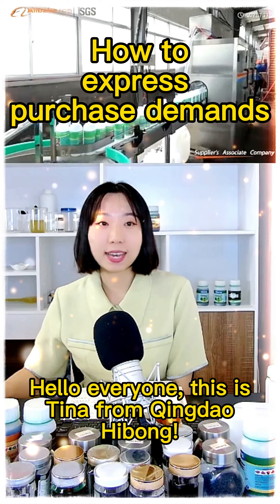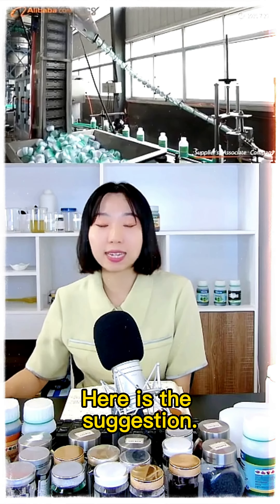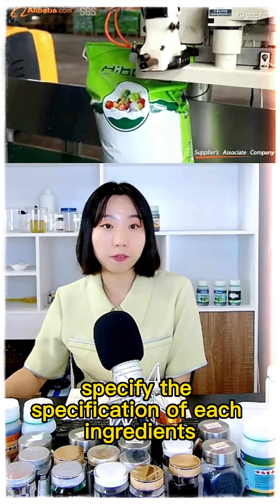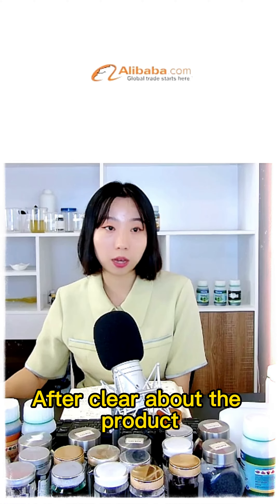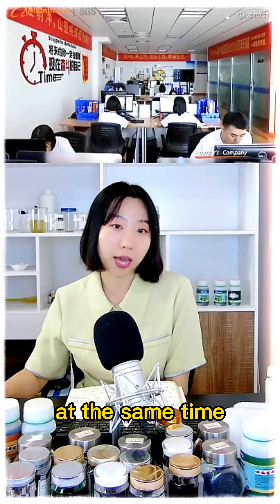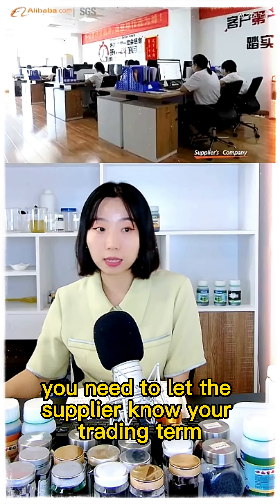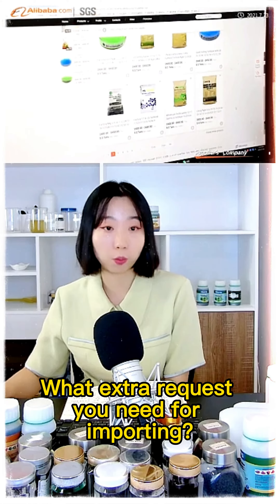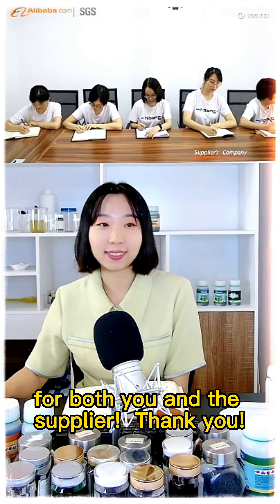How to tell the supplier what you want?